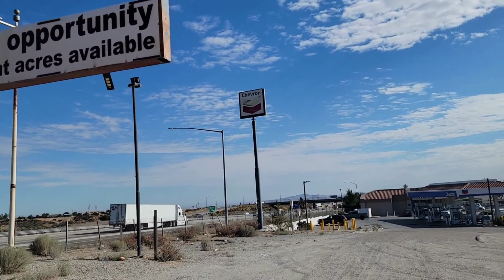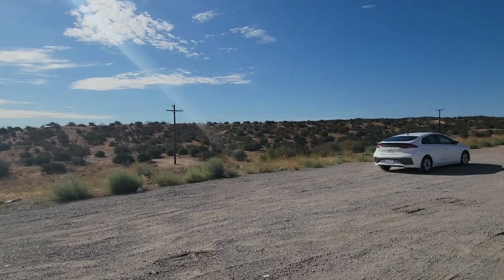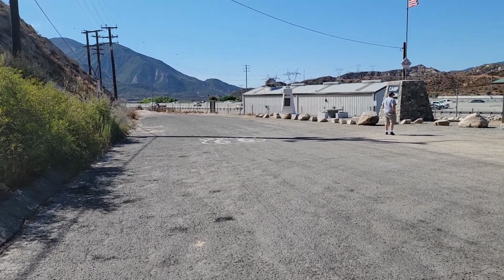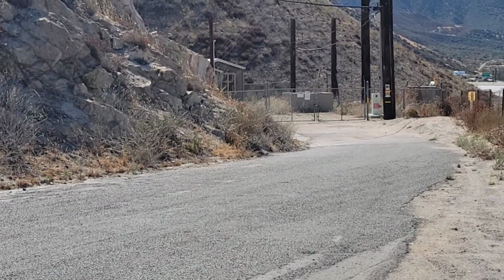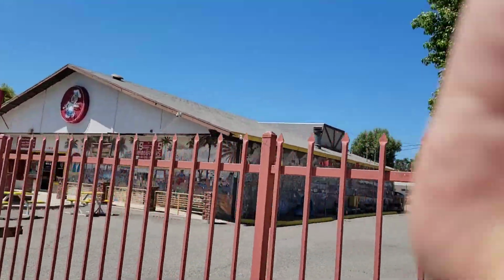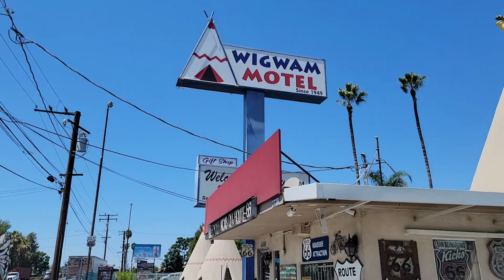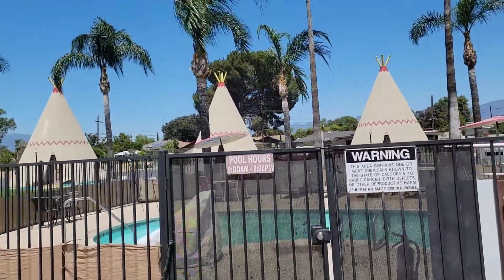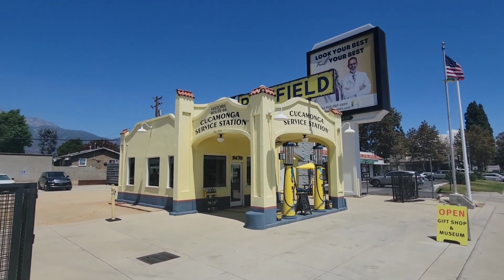Route 66 Southern California San Bernardino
6 clips of 6 spots. Summit Inn (gone from fire), Sante Fe Trail off Hwy 138, Historic McDonalds Museum, Wig Wam Motel, Rancho Cugamunga Richfield Service Station